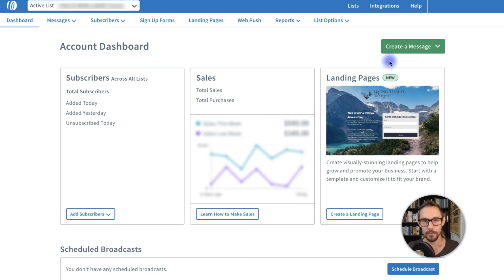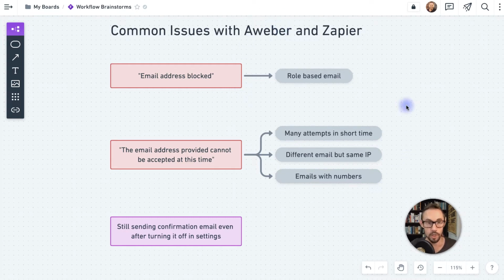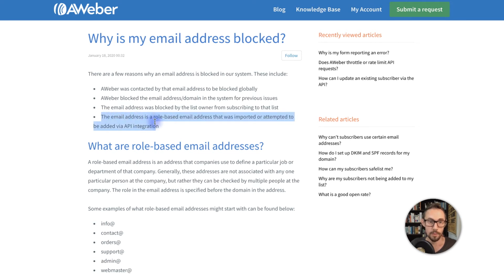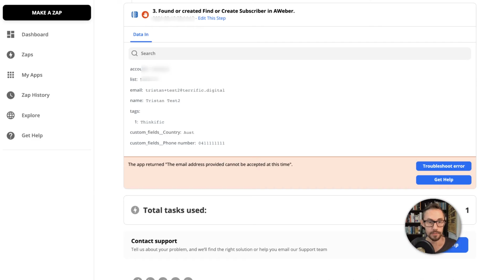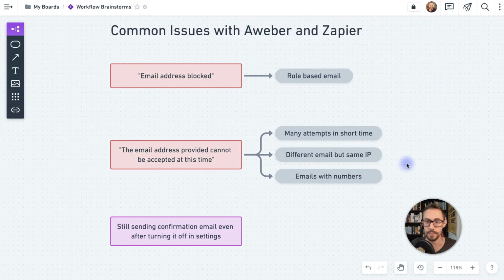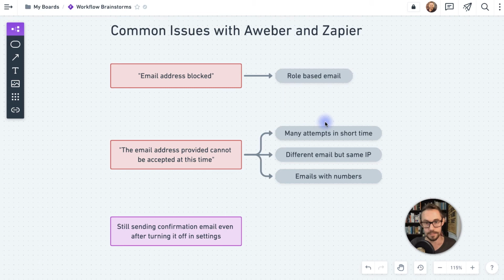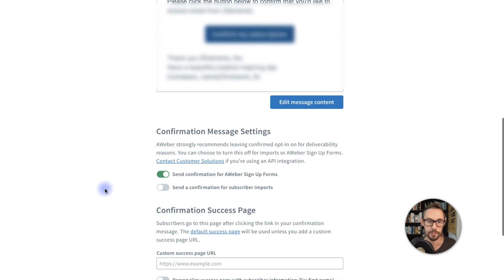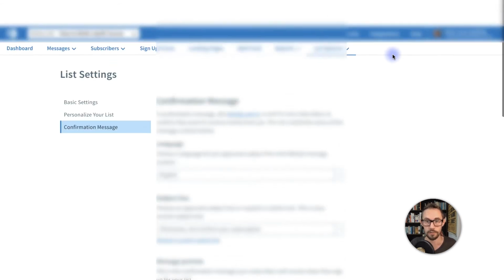AWeber & Zapier - Common Problems and Solutions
This video goes tackles 3 main problems: (1) "Email address blocked", (2) "The email address provided cannot be accepted at this time", and (3) Confirmation emails being sent even after turning it off in AWeber settings.

I had a lot of trouble setting up AWeber with Zapier that I wanted to share my learnings to hopefully help others not waste half a day.